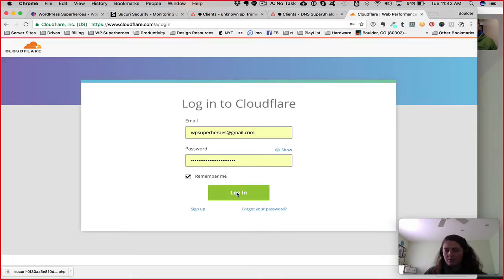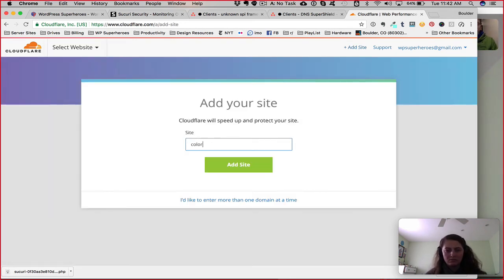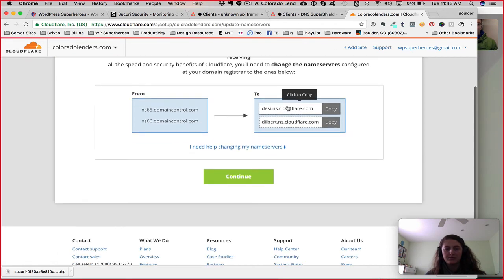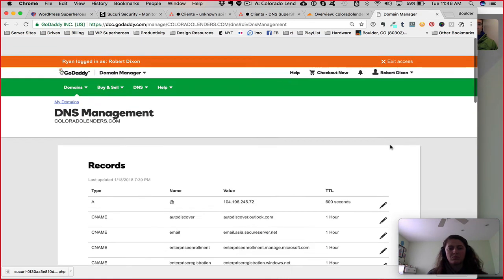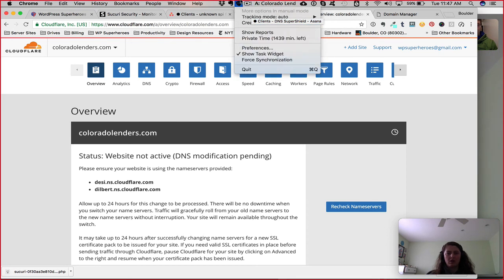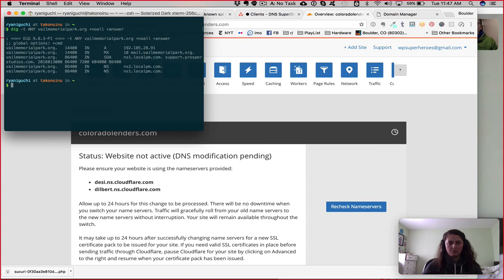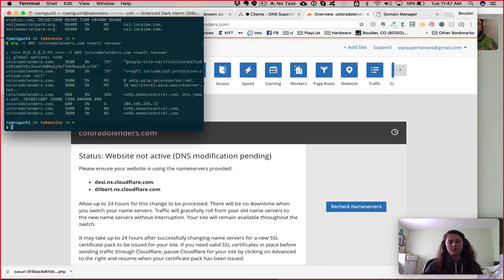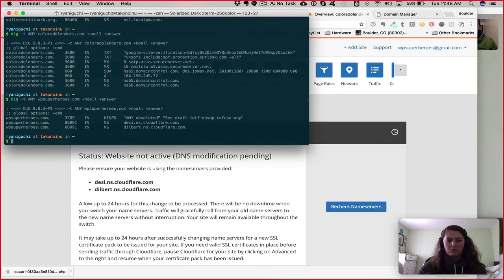How to Cloak your Domain and setup a DNS firewall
How to Cloak your Domain and setup a DNS firewall with CloudFlare. Shown on a WordPress Superheroes client website